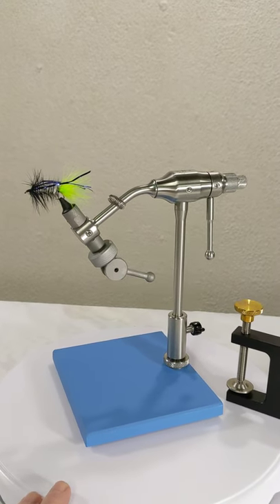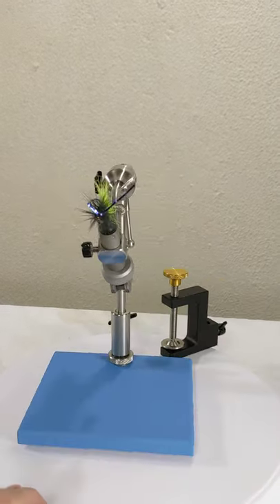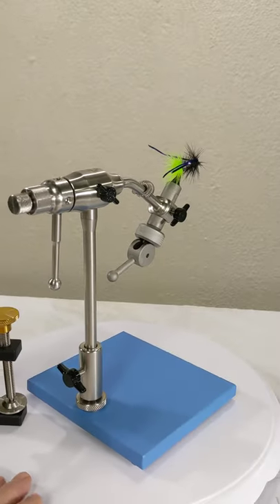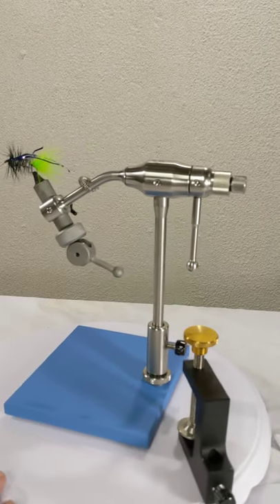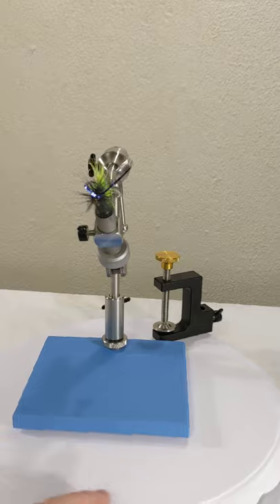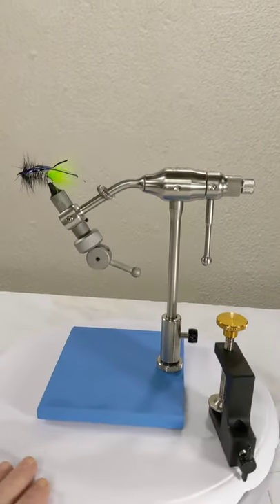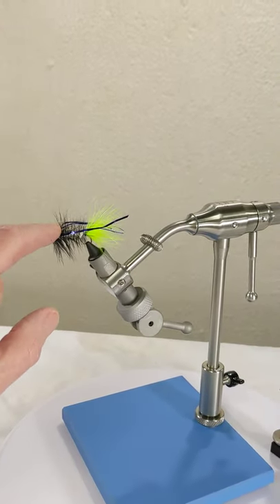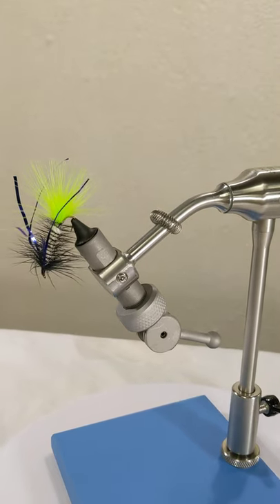Wolff Atlas Fly Tying Vise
If you're just starting to learn to fly fish, I'd love to invite you to my DRY FLY FISHING Video Workshop.

I have a FLY TYING race comparing 5 different fly tying vises.

If you asked me what fly tying vise to get - hands down get the PEAK.  A solid vise that should last a lifetime for any serious fly fisher/tier.  Here's a link to Amazon.